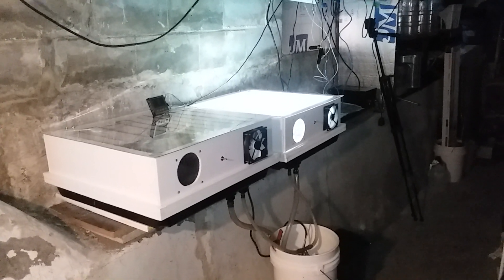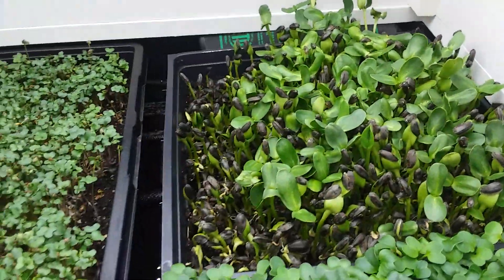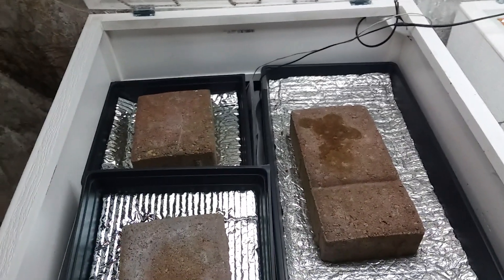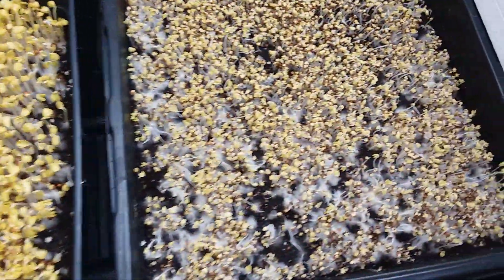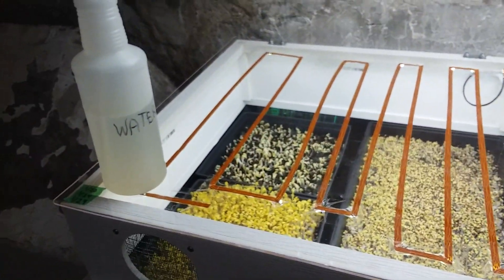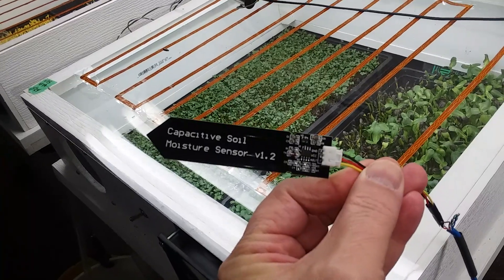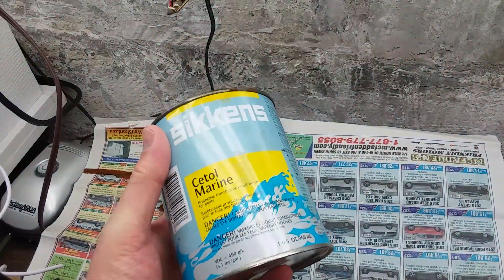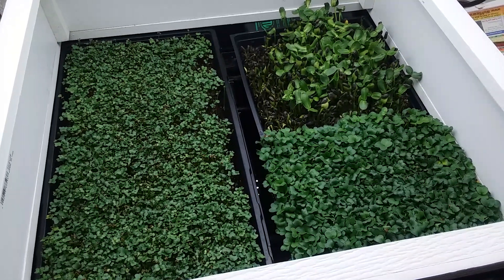Unstacking Microgreens and Capacitive Soil Moisture Sensor